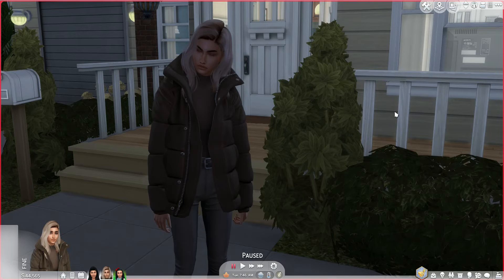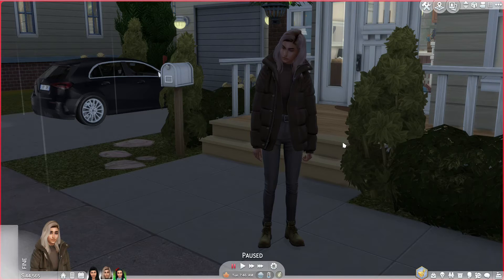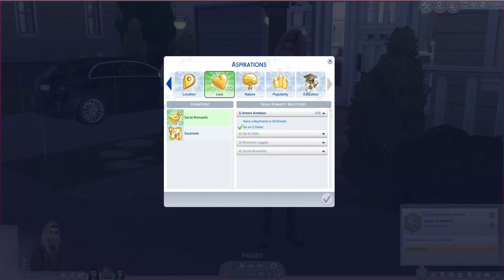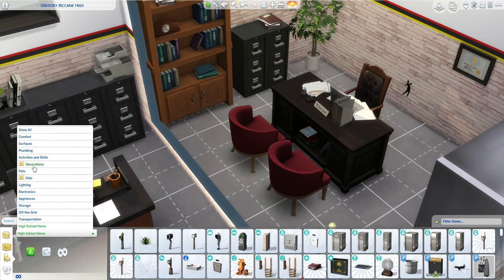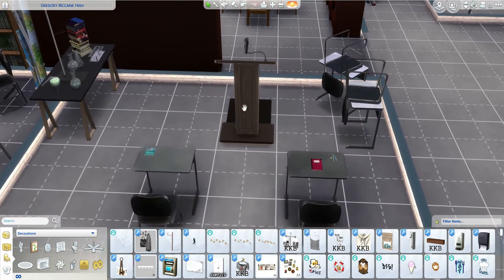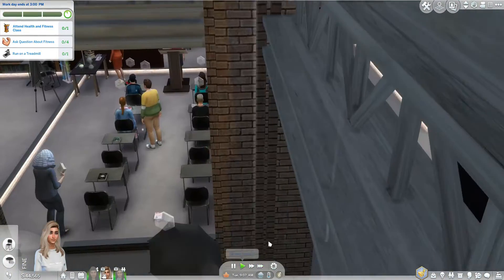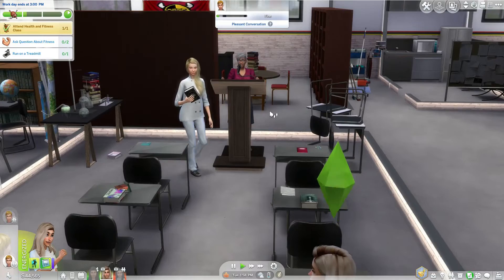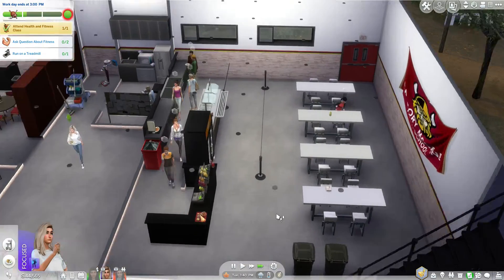GO TO SCHOOL MOD GAMEPLAY - HIGH SCHOOL (DOWNLOAD) | THE SIMS 4 MUST HAVE MODS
Go To School Mod Gameplay - High School Download for The Sims 4

Follow your teen or elementary aged Sims to school with the Go To School Mod.  This mod allows you to have a functional high school or elementary school complete with a npc teacher, councelor, janitor, and caterer for the lunch room.

There are 5 school subjects with a different class each day.  Any Sim with a level 8 skill can use the teacher's podium to teach classes.  Your sim can challenge themselves with 2 unique aspiration tracks included with this mod.

High School Download - Strong Warning when downloading this lot, there's adfly type paywall that can be harmful to your computer.  Use extreme caution if you want to download this.  Note: in order for this build to be functional with the Go To School Mod, remove cc that isn't functional like desks and the cafeteria serving line.

ALL CREDITS:
MUSIC

WICKED WHIMS ANIMATION CREDITS:
ERROR404PHILLIPS - WICKED WHIMS ANIMATIONS
ANARCIS
OOOLALA WORLD
GREY NAYA
YRSA
MIKE24
NOIR DARK SIMS
AZMODAN22